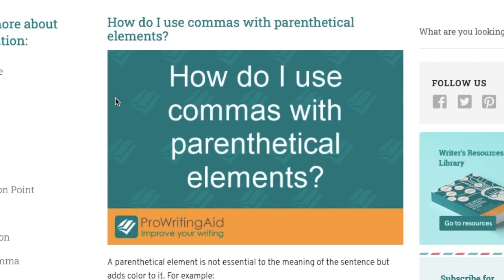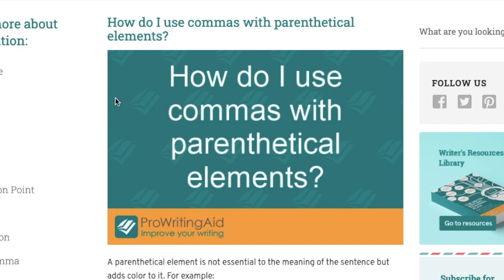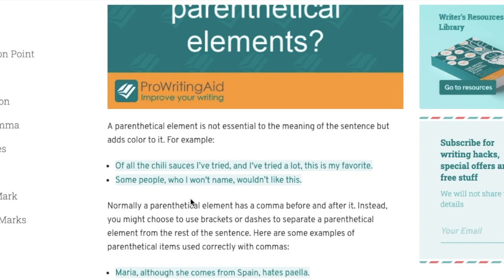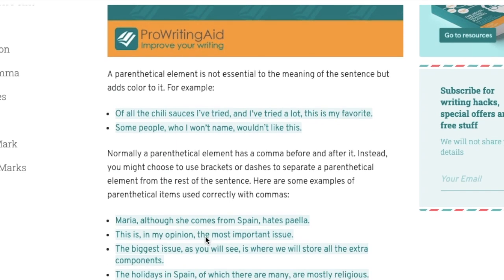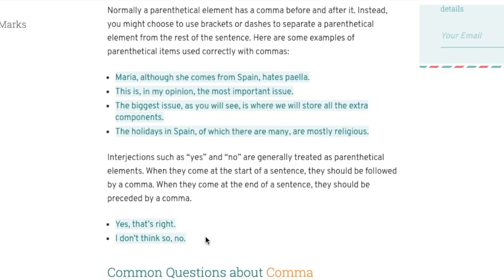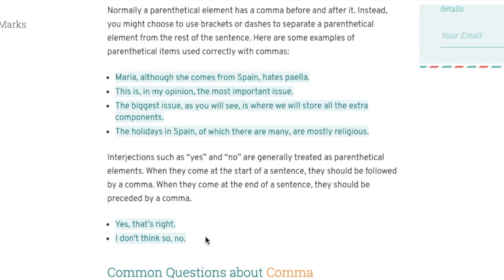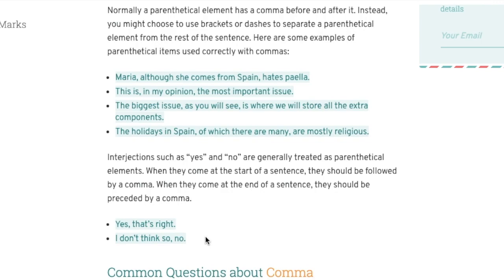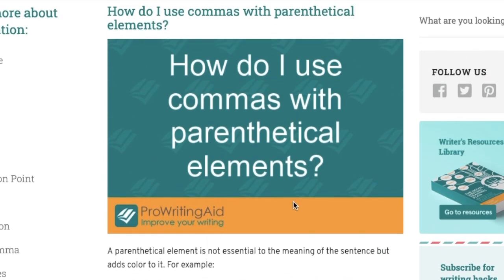COMMAS 3 - PARENTHETICAL ELEMENTS. Bracketed commas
This video is about COMMAS - MADE FOR MY STUDENTs
Commas are the hardest thing to get right - the 26 rules are covered on this website.
Examiners notice comma mistakes - and award sophisticated correct usage because it is rare.

So off you go and revise!

A parenthetical element is an element of a sentence that is added but is not essential to the meaning of the sentence. It adds color to the sentence, e.g. Of all the chilli sauces I’ve tried, and I’ve tried a lot, this is my favourite. or Some people, who I won’t name, wouldn’t like this.

Normally a parenthetical element has a comma before and after it. Instead, you might choose to use brackets or dashes to separate a parenthetical element from the rest of the sentence.

E.g

Maria, although she comes from Spain, hates paella.

This is, in my opinion, the most important issue.

The biggest issue, as you will see, is where we will store all the extra components.

The holidays in Spain, of which there are many, are mostly religious.

Get in touch if you need a tutor.

Good communication skills lead to a happy life